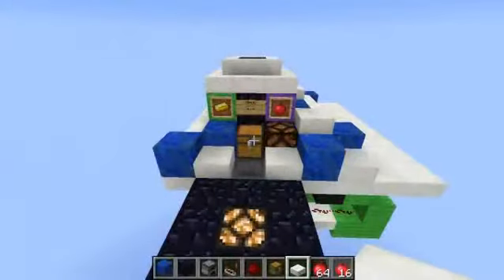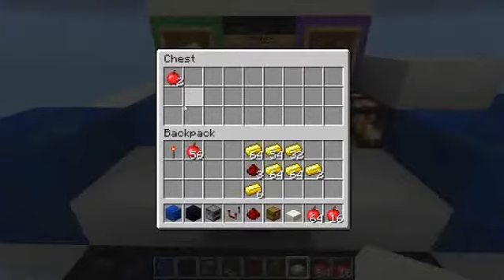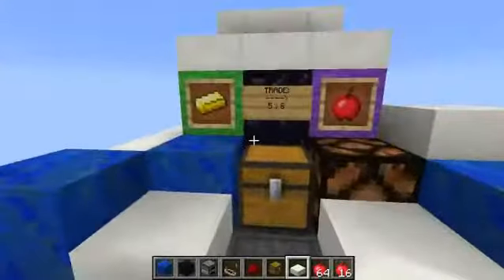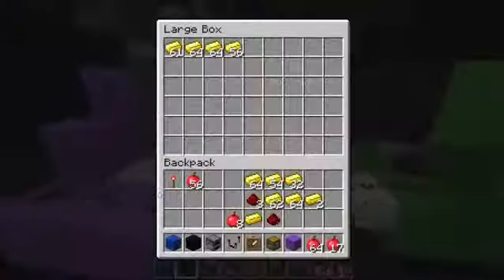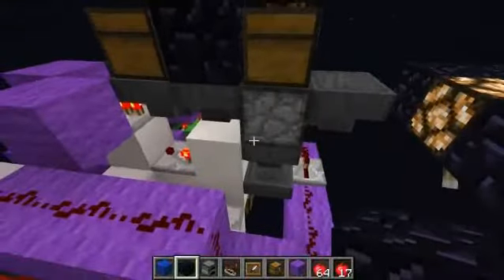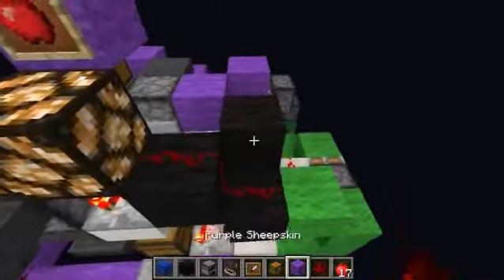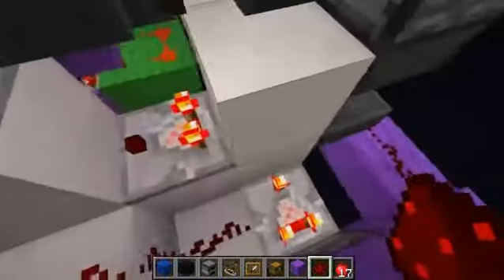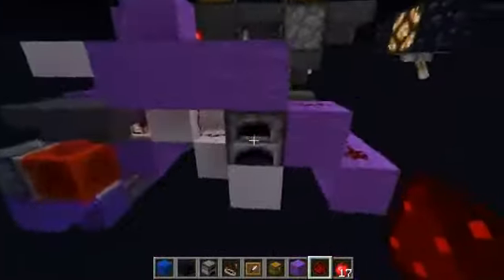Redstoning with Steve S3 - Episode 2: Cubehamster's Automated Shop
In this episode we investigate Cubehamster's Automated Shop, which integrates many of the newly added 1.5 mechanics.

Links!